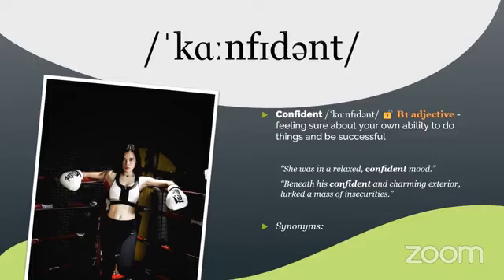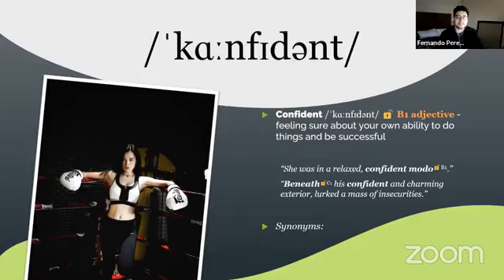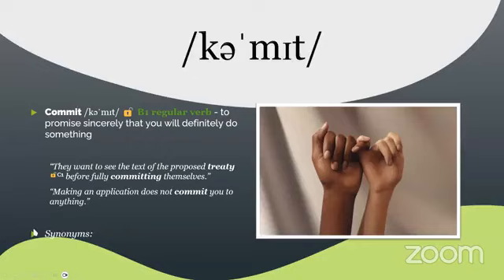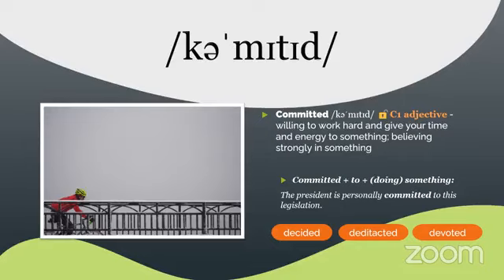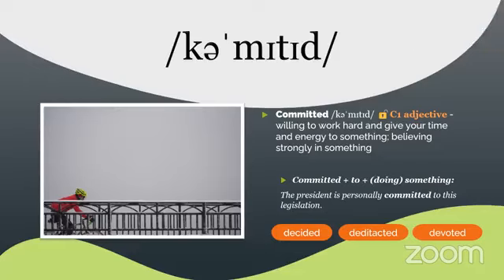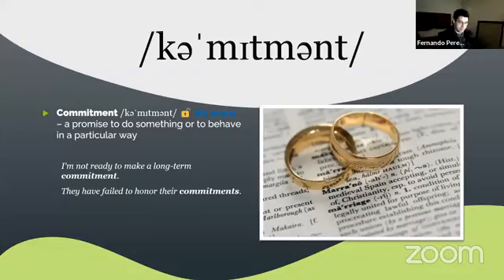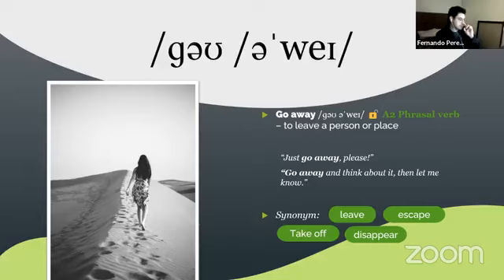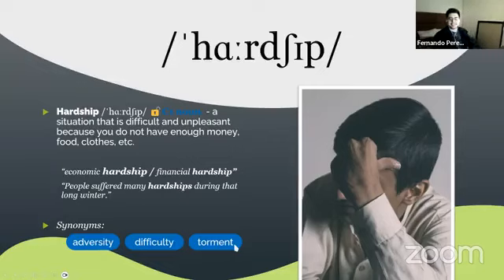B1 Intermedio | Introducing to the new vocabulary | Mr. Pérez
Esta clase fue transmitida el día 28 de Junio del 2023 en Facebook Live.